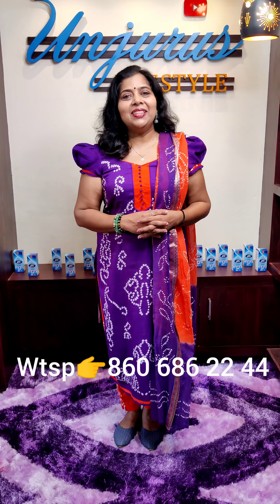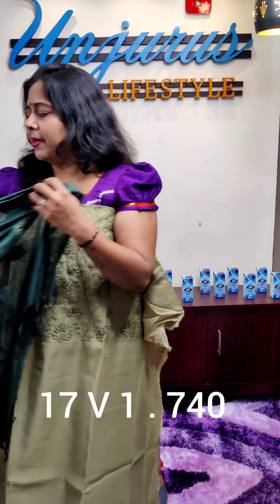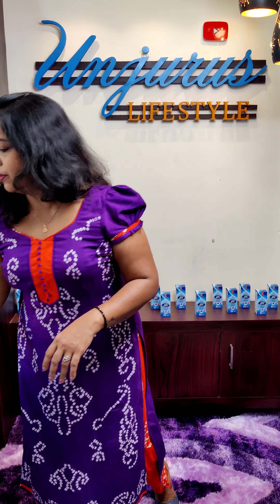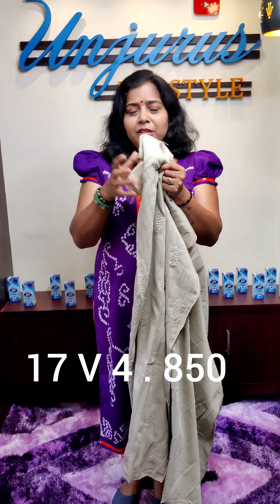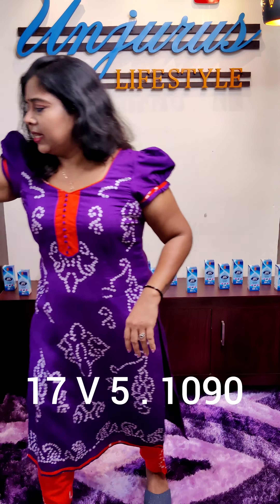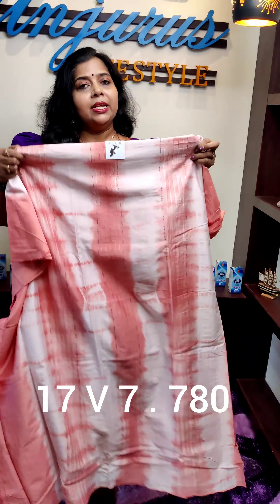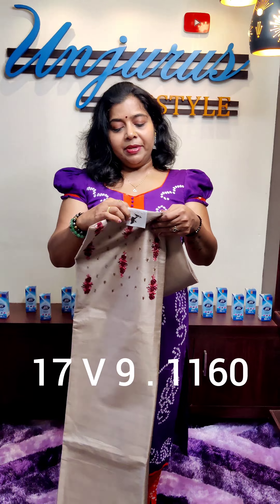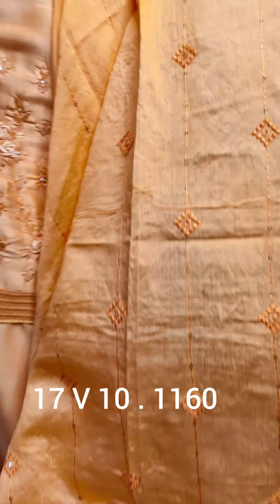Offer Video Unjurus Vlogs ❤️ Unjurus Lifestyle ❤️🥰